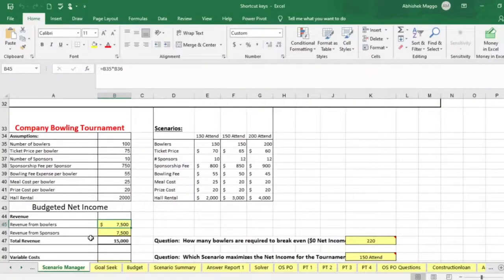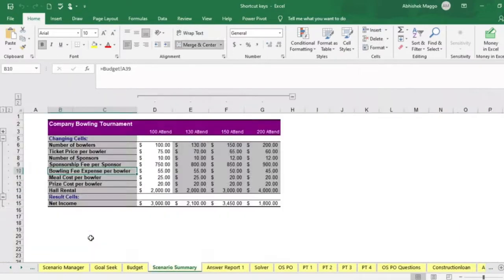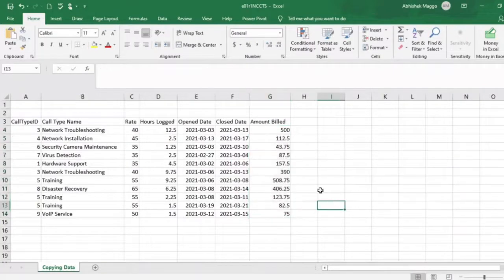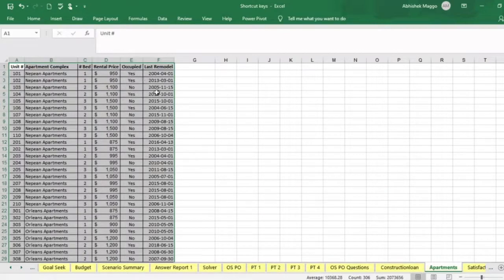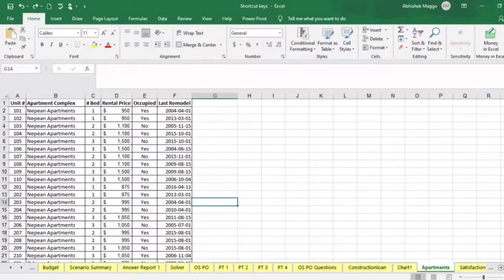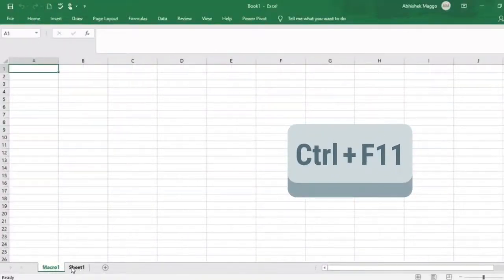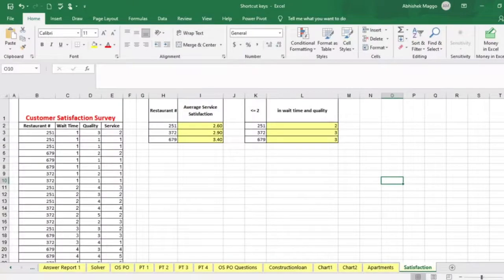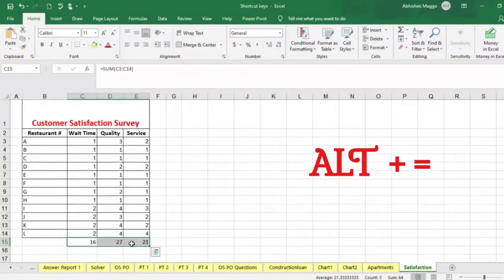EXCEL SHORTCUT KEYS YOU SHOULD KNOW | MUST WATCH | EXCEL WORLD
How are you guys, first of all, thank you so much for all your support and I really appreciate that.

In this video, I will be going to explain 10 Advanced level shortcut keys that you can use in Microsoft Excel to become an Excel star.

Content of video:

00:00 - Intro
00:27 - Change Worksheet
01:08 - Saving Files
01:36 - Copying Data
02:09 - Autofit your Columns
02:40 - Hiding Rows and Columns
03:24 - Quick Charts
03:53 - Make new worksheet at same time
04:18 - Set your currency number
04:52 - Show Formulas
05:20 - Quick Autosum